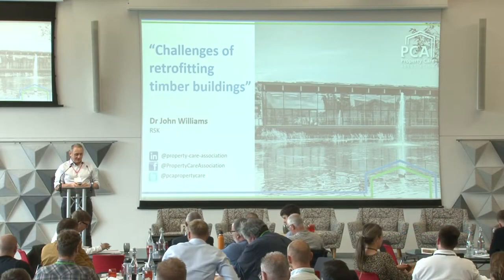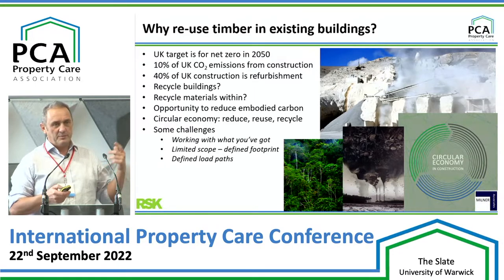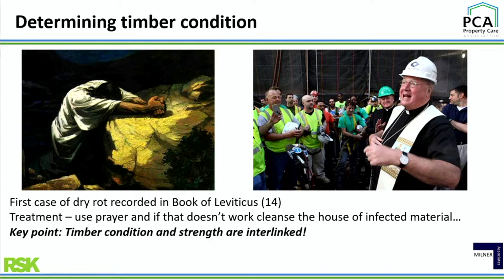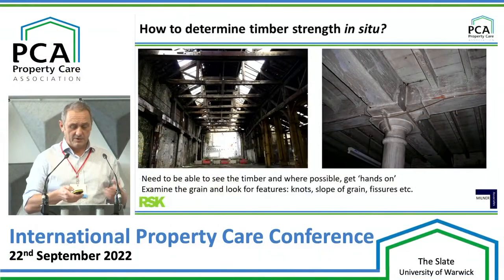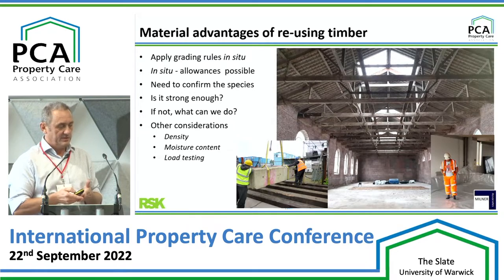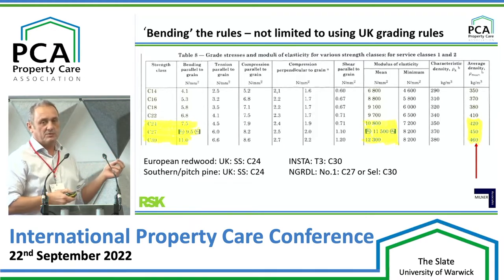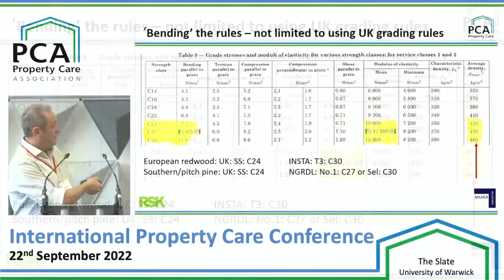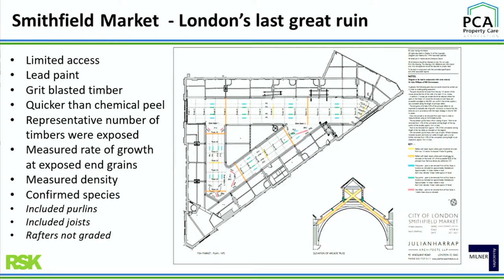Challenges of Retrofitting Timber Buildings - 2022 International Property Care Conference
The lowest carbon building is one that has already been built, but what are the challenges involved in refurbishing and retrofitting timber buildings? Dr John Williams of RSK discuss the methods to appraise and assess structural timber in existing buildings and methods to remediate or strengthen the structural elements using a light-touch approach at the '2022 International Property Care Conference'.

Features Dr John Williams from RSK